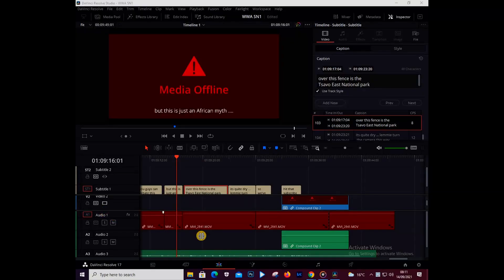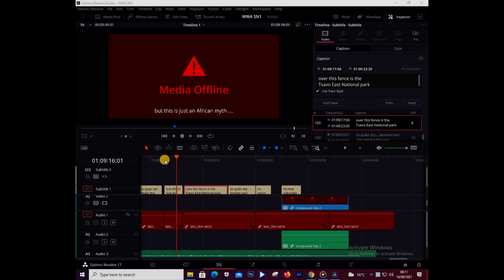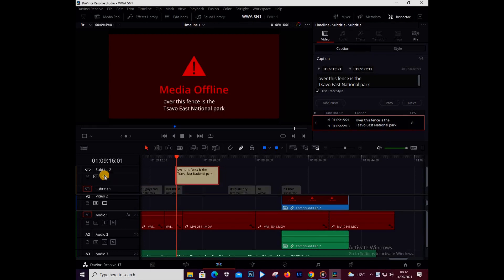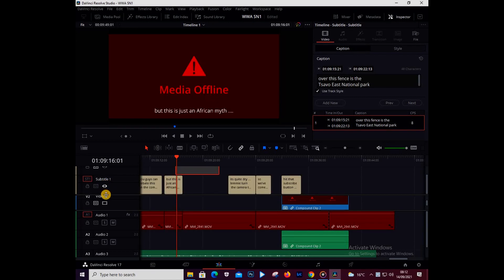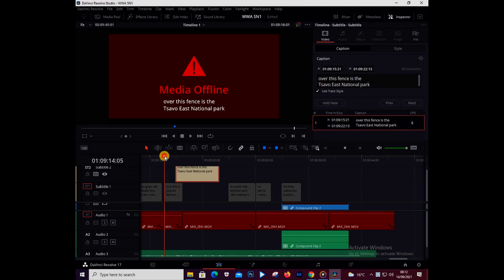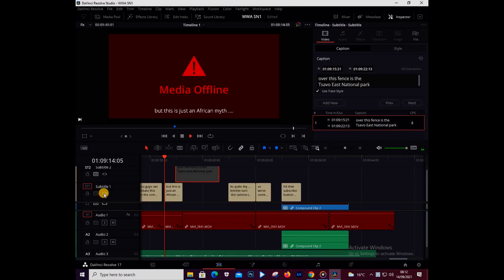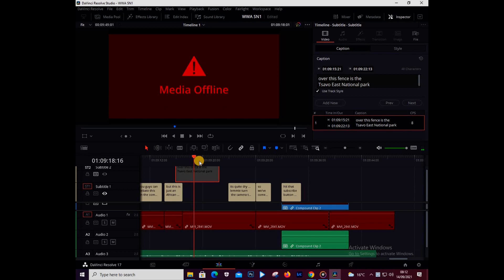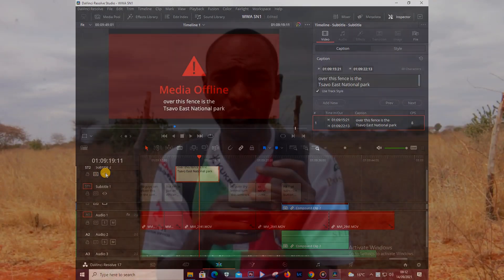WHY YOU CAN'T USE TWO SUBTITLE TRACKS IN DAVINCI RESOLVE